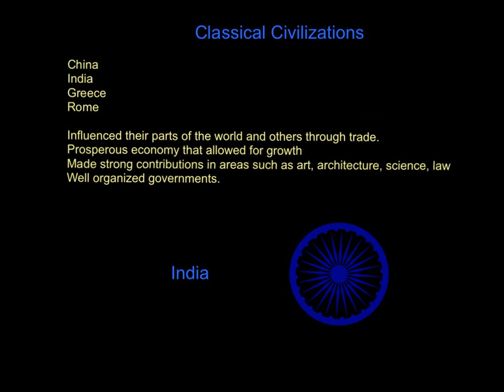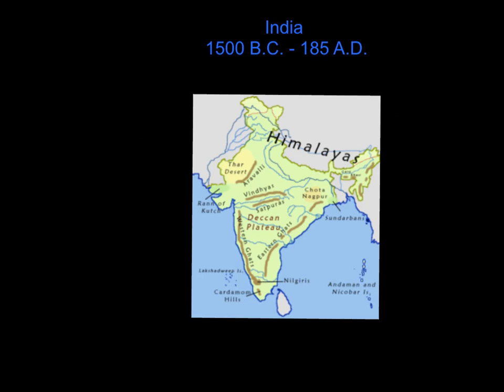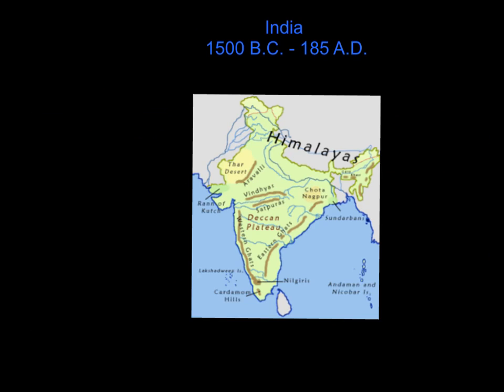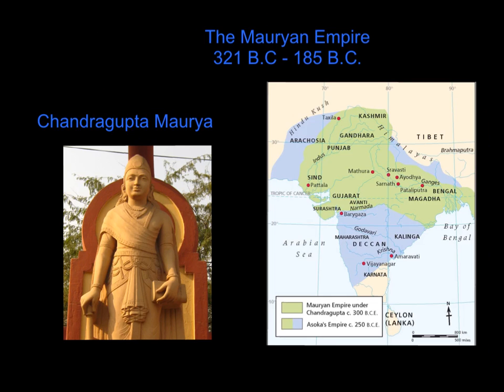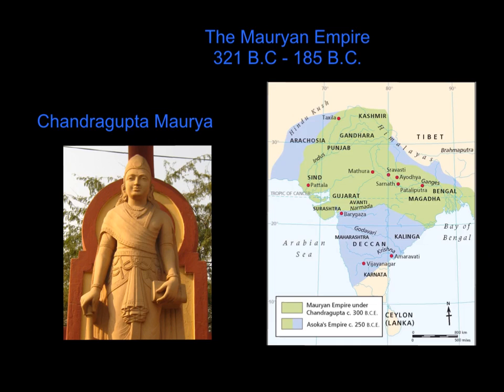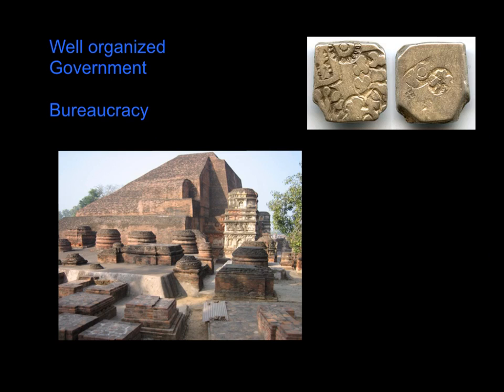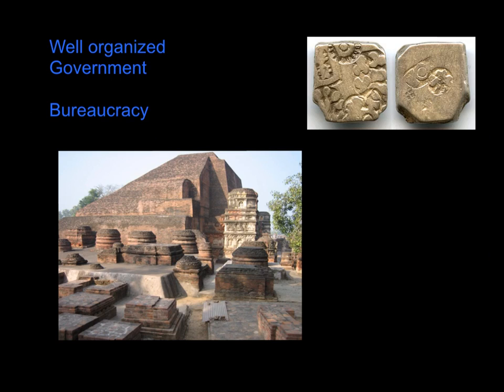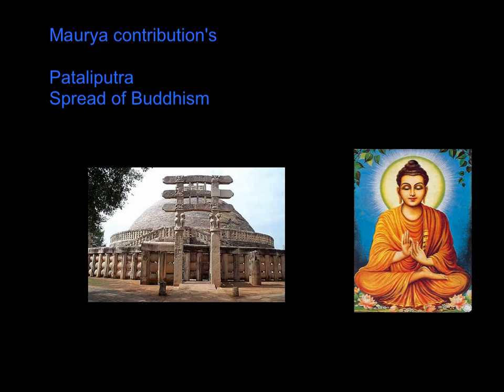Global Review 2.2 Classical Civilizations India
2 of 4